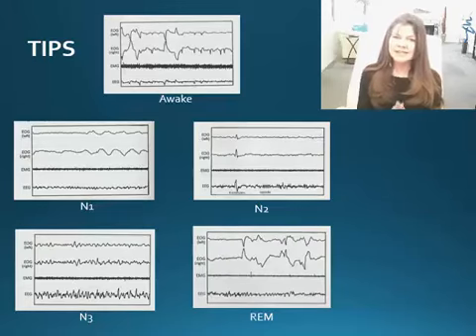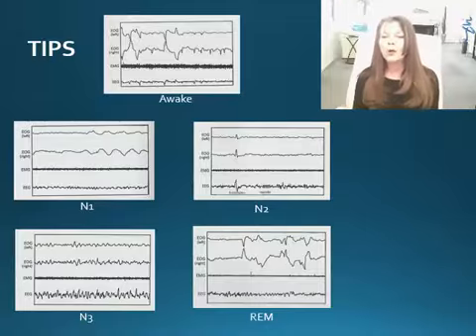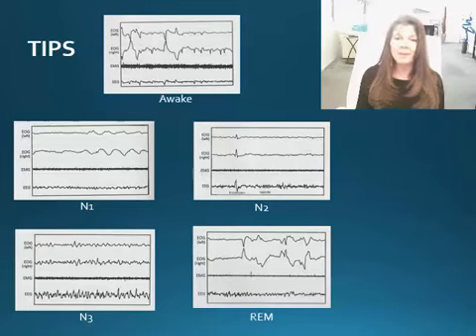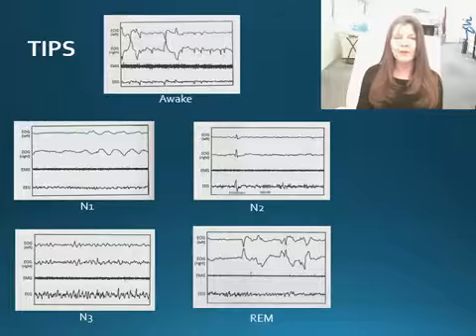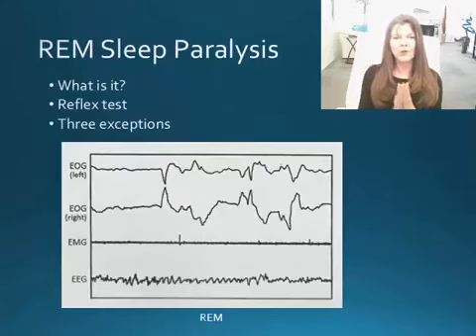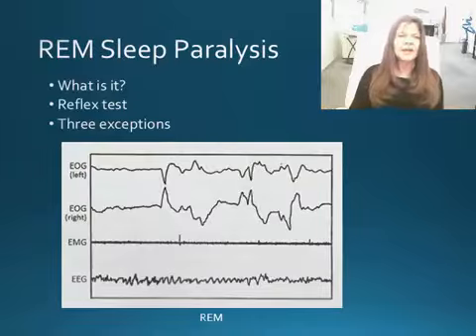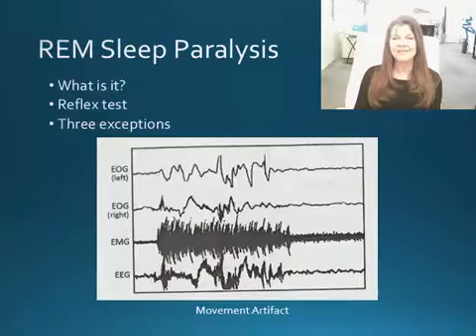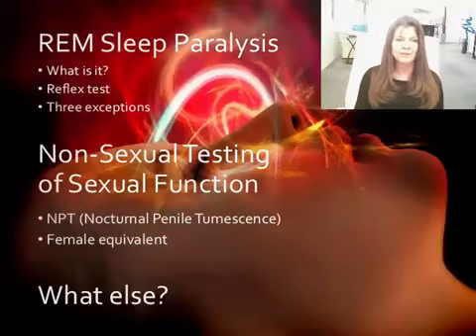OLD2 PSY 309 Lecture 1 3